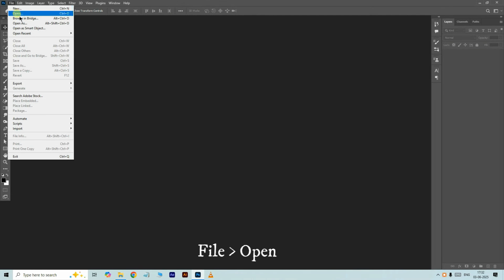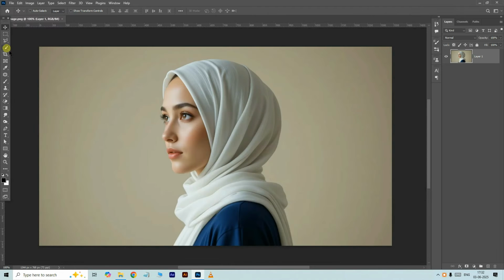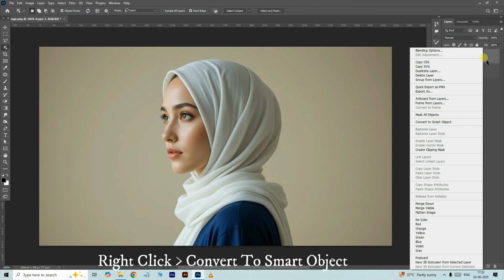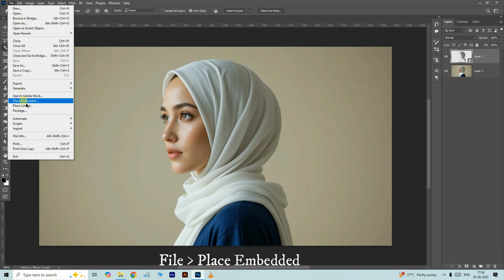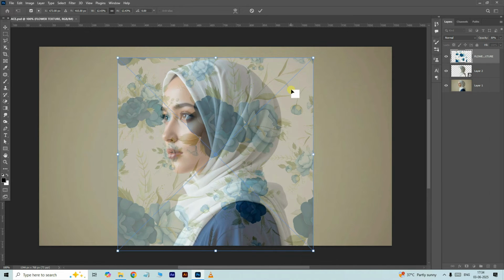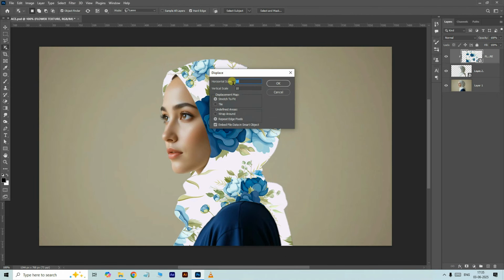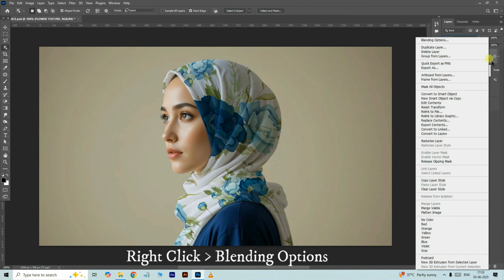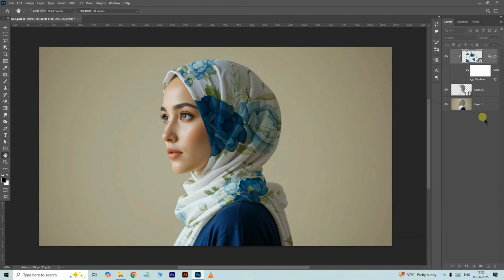How to Apply Design on a Subject in Photoshop – Step-by-Step Tutorial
Learn How to Apply Design on Any Subject in Photoshop!
In this easy-to-follow Photoshop tutorial, you'll discover how to creatively apply designs, patterns, and graphics directly onto a subject — whether it's a person, object, or animal. Perfect for beginners and intermediate users, this step-by-step guide covers blending techniques, layer masking, and design placement tips to take your Photoshop skills to the next level.

🔍 What You’ll Learn:
✅ How to import and prepare your subject
✅ Blending designs using layer modes and masks
✅ Enhancing the effect with shadows and lighting
✅ Tips to make your design look natural and professional

🎓 Ideal For: Designers, photographers, digital artists, and creative beginners